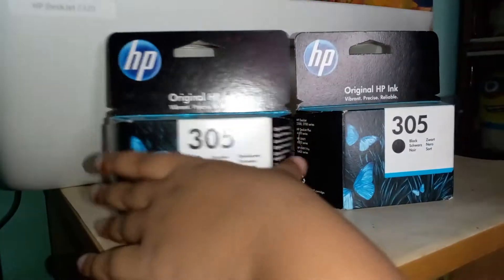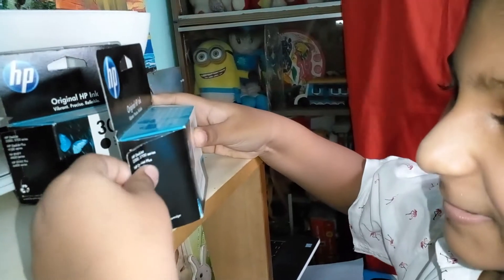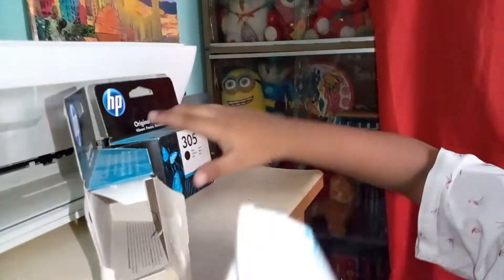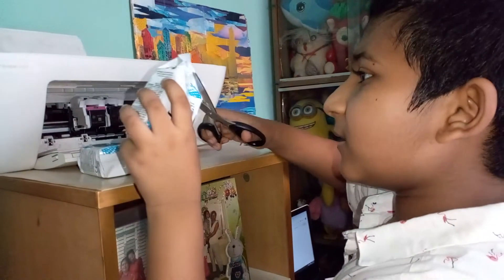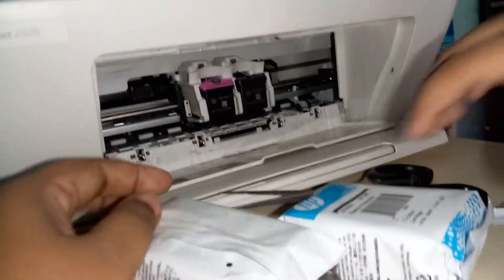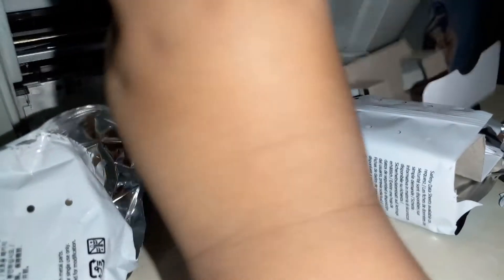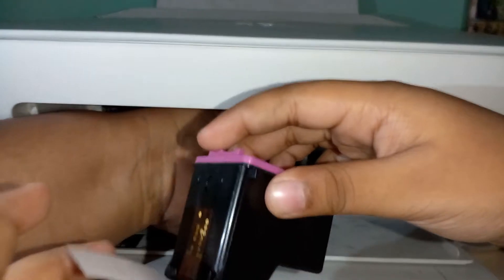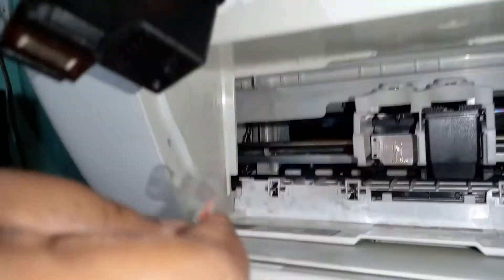Ink Cartridges Refill | HP DeskJet 2300 SERIES | NIL | Part 1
Ink Cartridges Refill | HP DeskJet 2300 SERIES | NIL